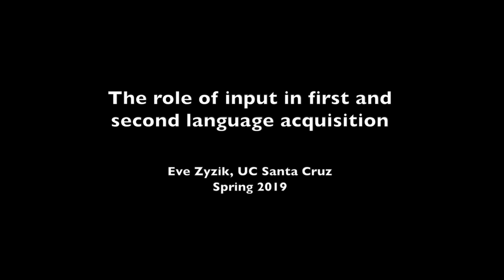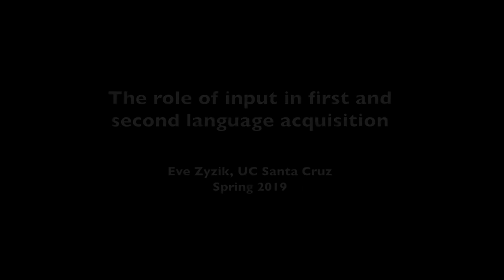BraveNewDigital3e Video Chap01 Zyzik